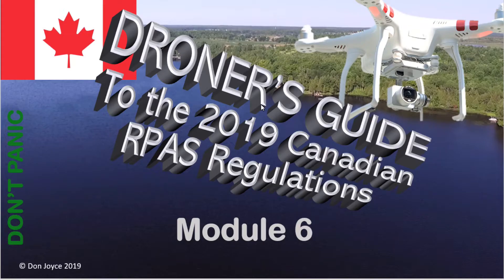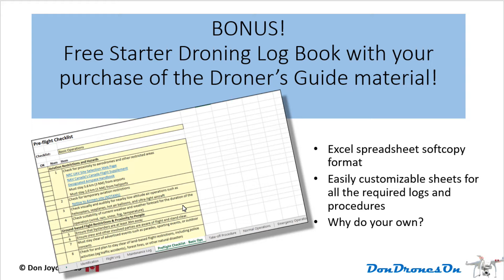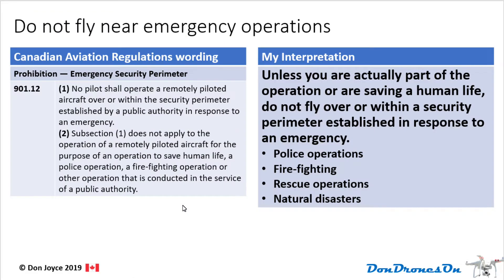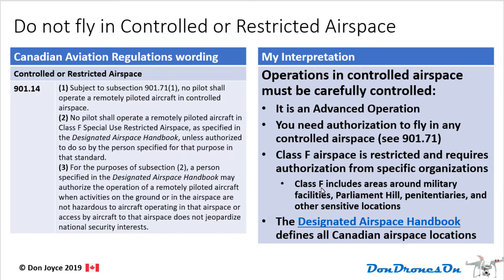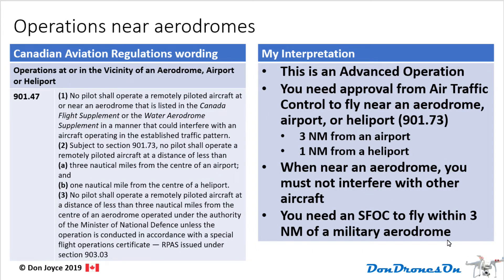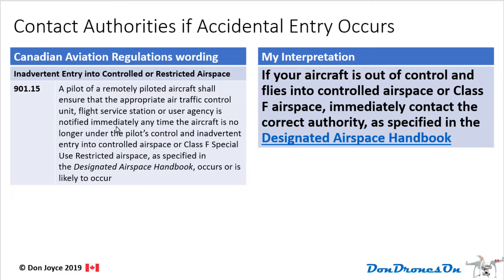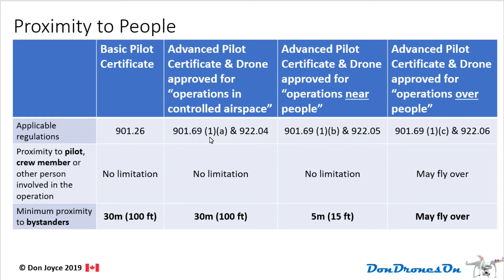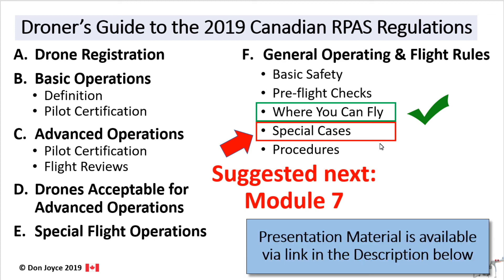Droner’s Guide Module 6: An In Depth Look at the 2019 Canadian Drone Regulation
This is Module 6 of my 8-module training series called "The Droner's Guide to the 2019 Canadian RPAS Regulations".  The Droner’s Guide translates each of the new drone regulations from legalese to plain English.

Module 6 covers the regulations related to the requirements for PRE-FLIGHT CHECKS as part of General Operating and Flight Rules.

The entire 100+ page soft copy presentation package from the Droner’s Guide is available for a nominal fee. As a bonus, I will include a soft copy Canadian Drone Pilot Log Book in an Excel spreadsheet form.

See link below for all my available soft copy offerings. Please note upon purchase you receive a link to download the material. You do not receive a hard copy book.

The Drone Pilot Canada app is now available:
Apple AppStore for iPhones & tablets: